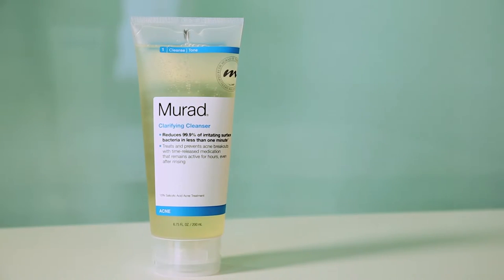Murad Acne Clarifying Cleanser | Beauty Brands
Available at Beauty Brands.

Murad Acne Clarifying Cleanser helps treat and prevent acne breakouts with time-released medication that remains active for hours, even after rinsing. The rich lather strips away pore-clogging grime, oil and irritants. Murad Acne Clarifying Cleanser's encapsulated Salicylic Acid provides a sustained release of acne medication to allow for hours of acne treatment. Silver Citrate provides powerful antibacterial protection to inhibit blemish formation.